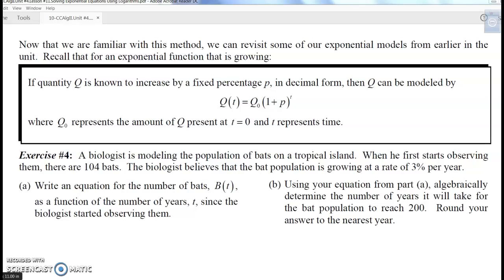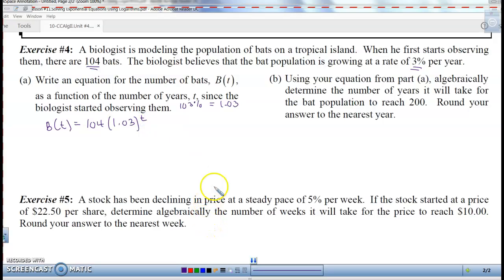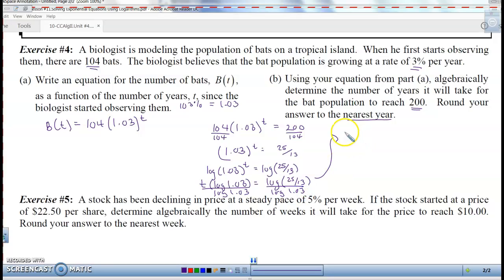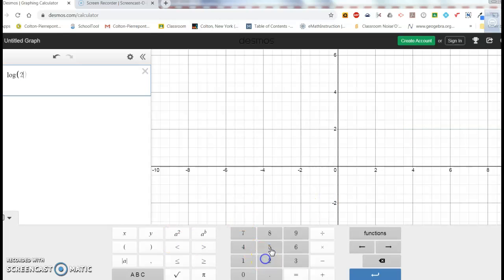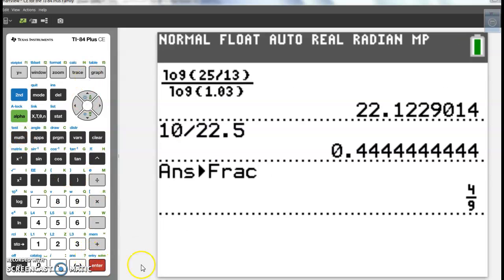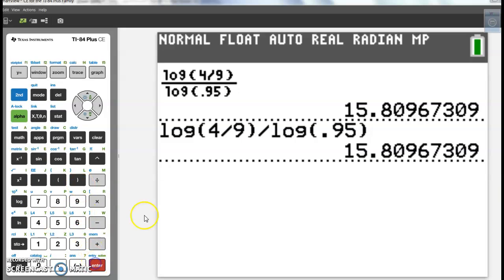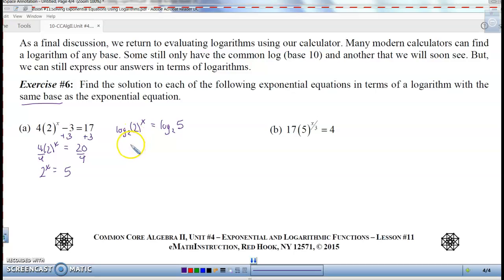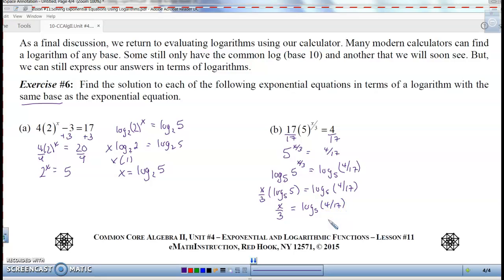Algebra 2 Rest of U4L11 Notes